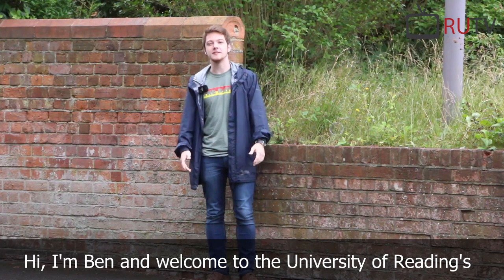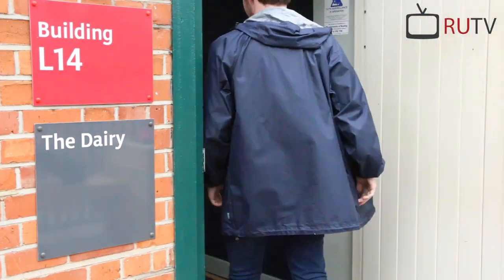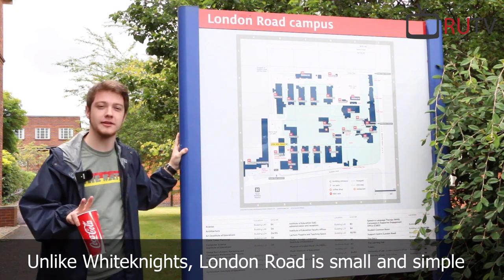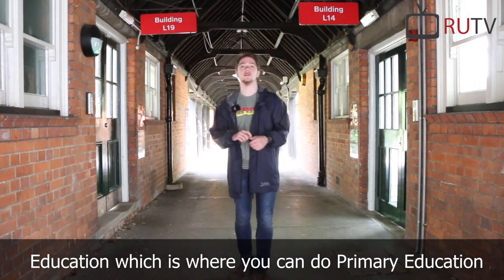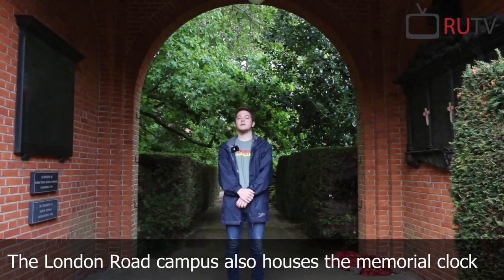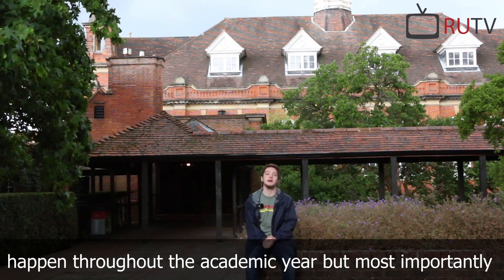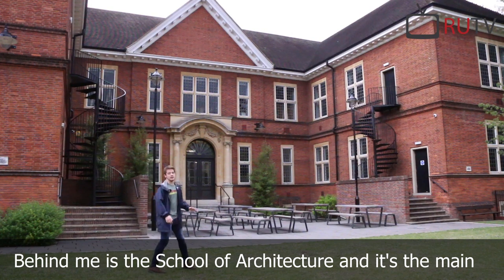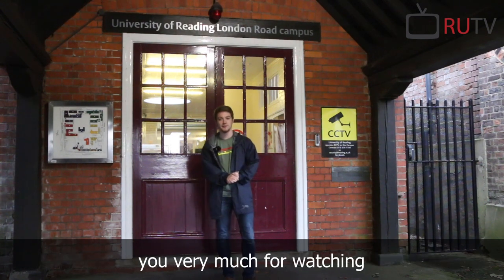RUTV - London Road Campus Tour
Found out you've just gotten in to Reading? Exploring your options through clearing? Take a quick tour of the uni's smaller campus on London Road and see where you could be studying!

Made by Emmy and Ben